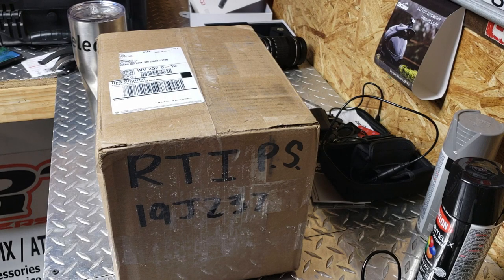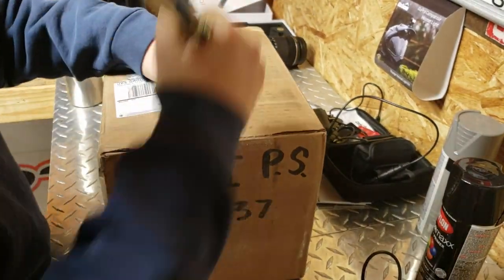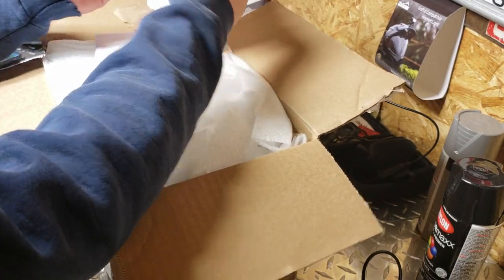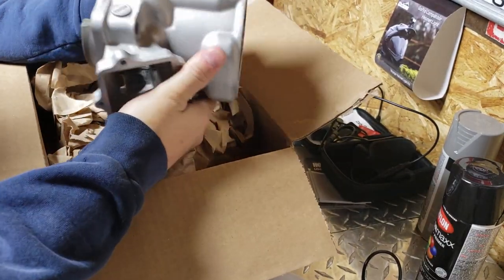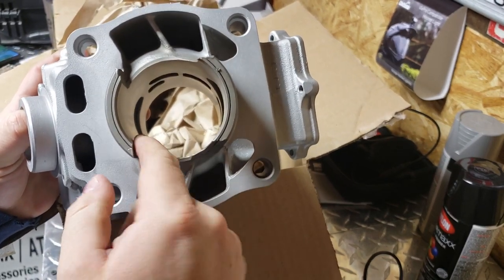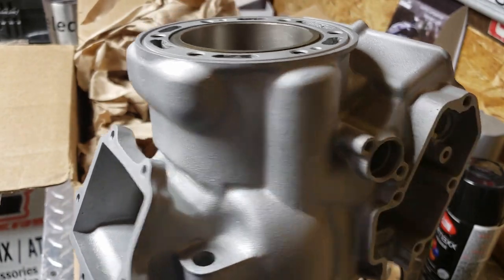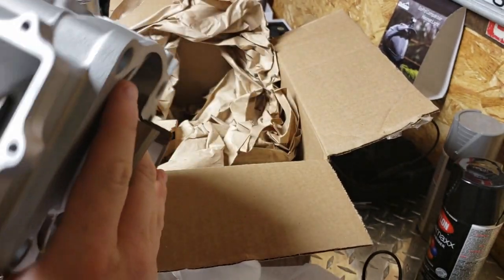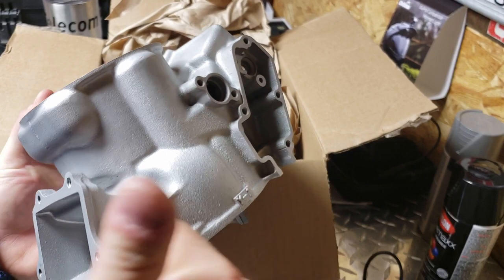Unboxing a cylinder from POWERSEAL USA ! NEW nikaseal coating on a SLEEVED cylinder?!?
My gear!
Action Cams
GoPro Hero 7 Black
Primary Action Cam
GoPro Hero 5 Black
Secondary GoPro Action Cam